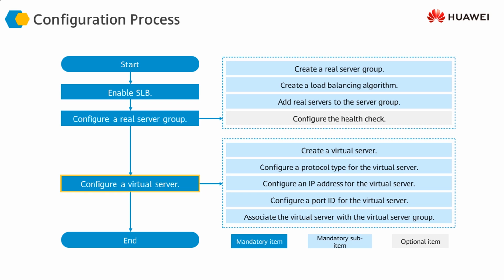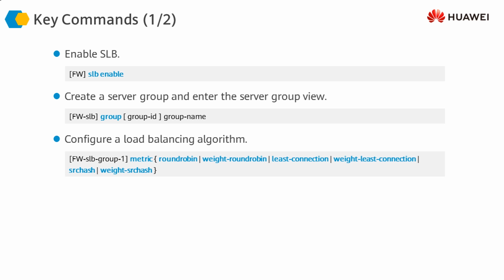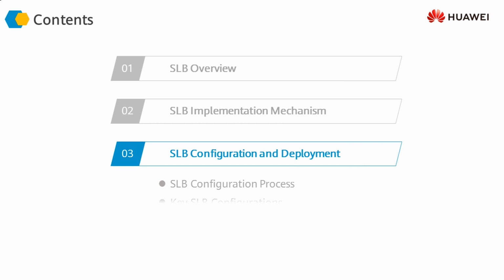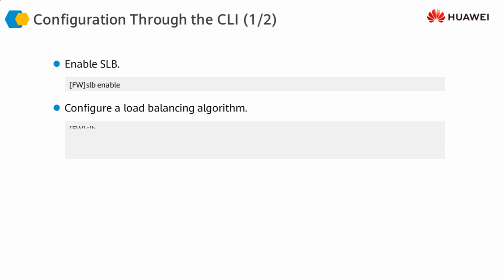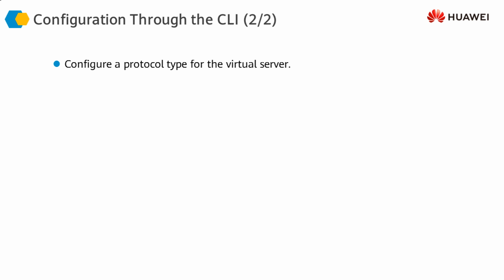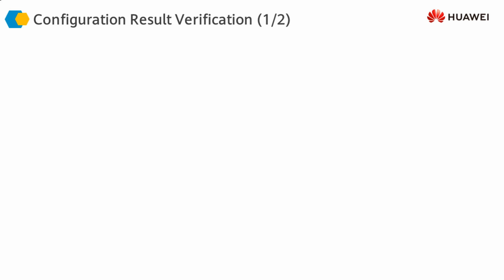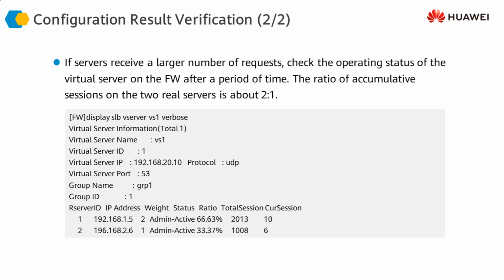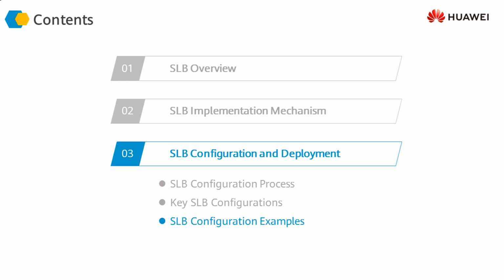16 SLB Configuration and Deployment | Server Load Balancing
SLB Configuration and Deployment | Server Load Balancing